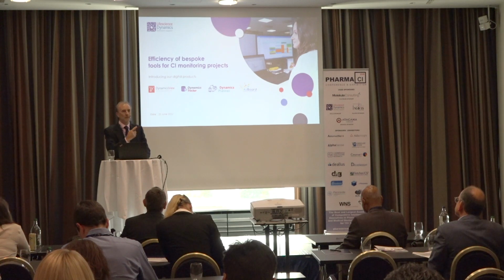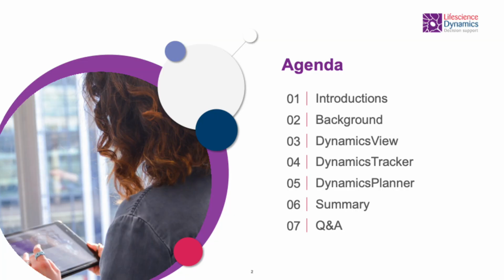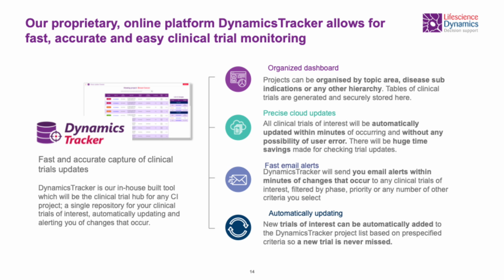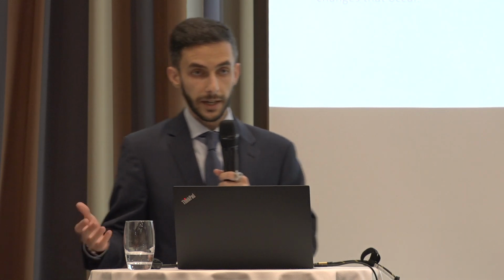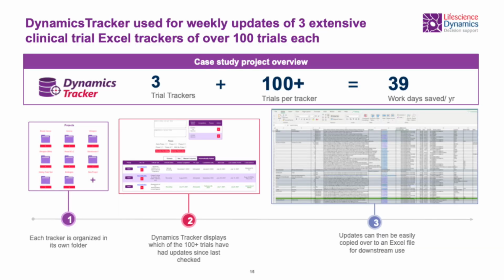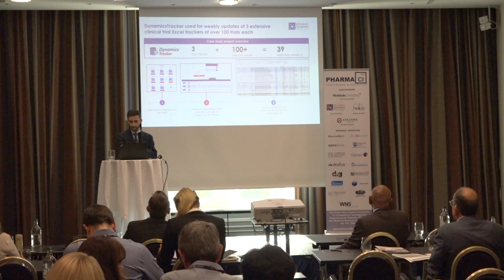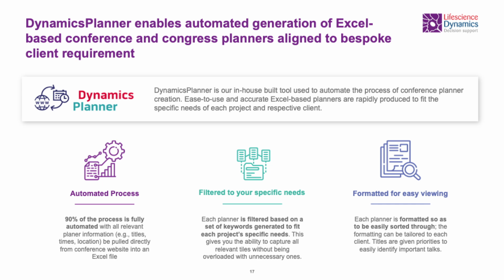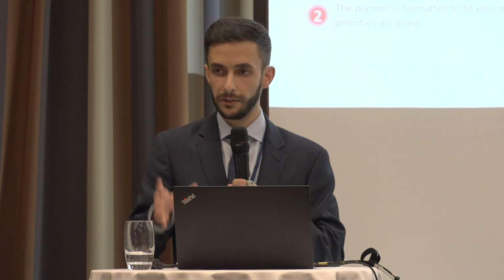Lifescience Dynamics - Efficiency of bespoke tools for CI monitoring projects - Pharma CI EU 2022